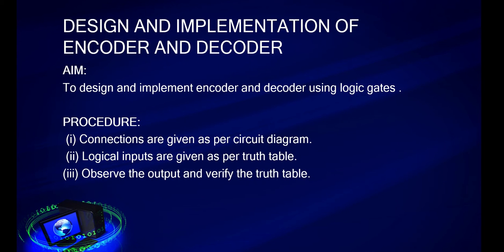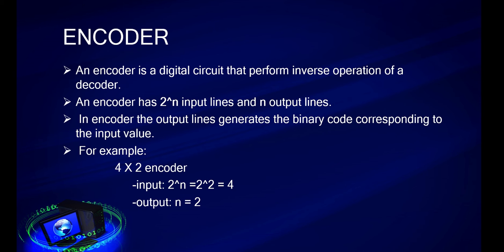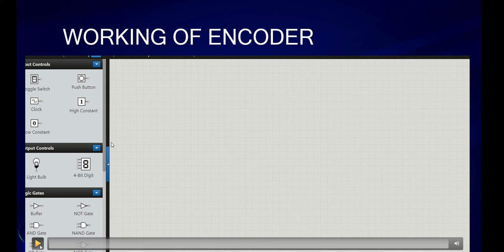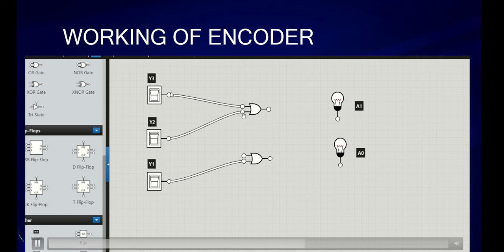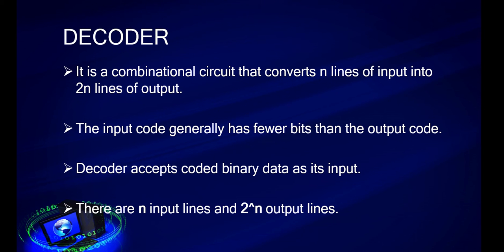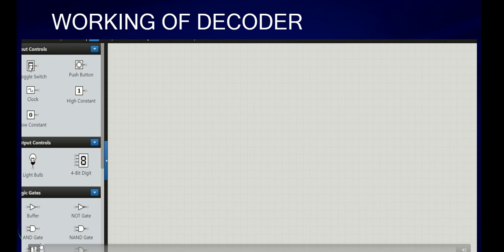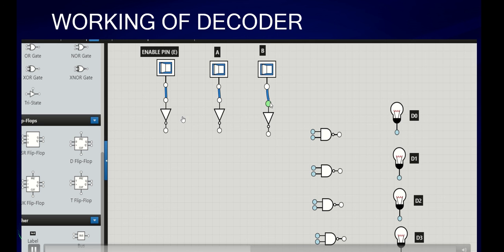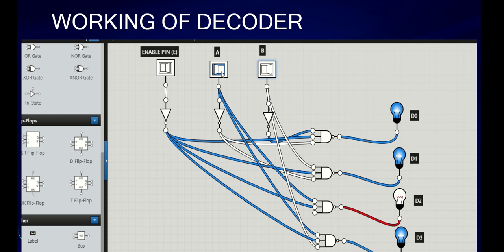ENCODERS & DECODERS | DIGITAL SYSTEM DESIGN | M. SARANYA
STUDY OF ENCODERS AND DECODERS